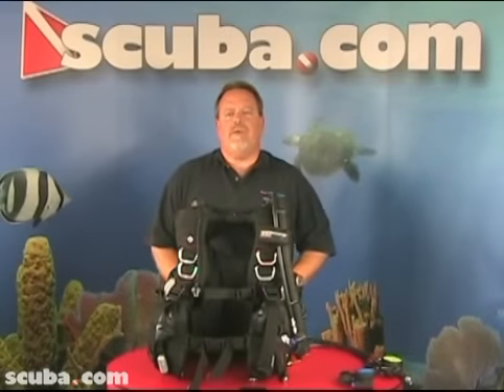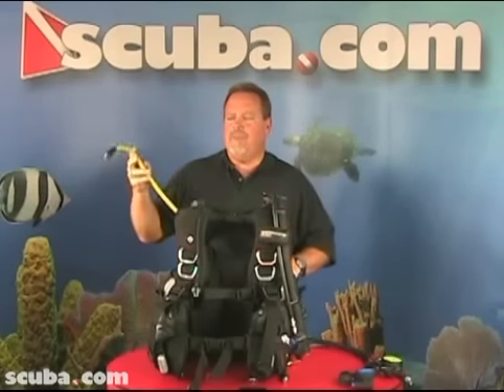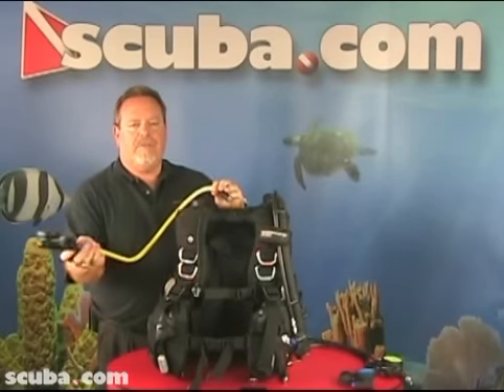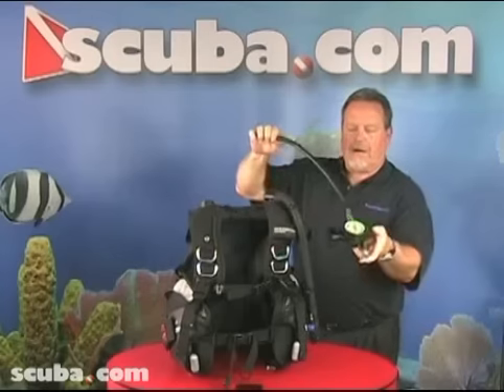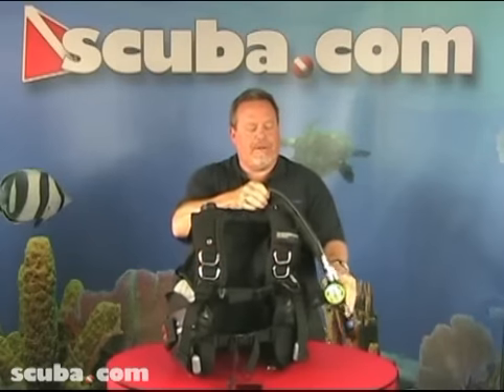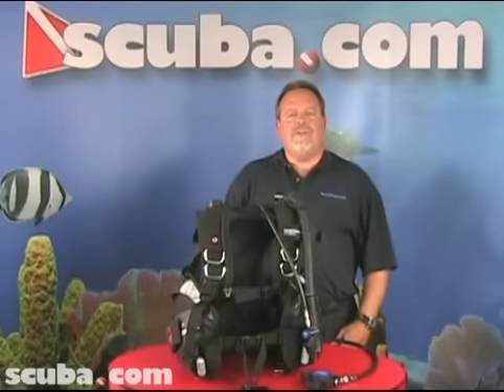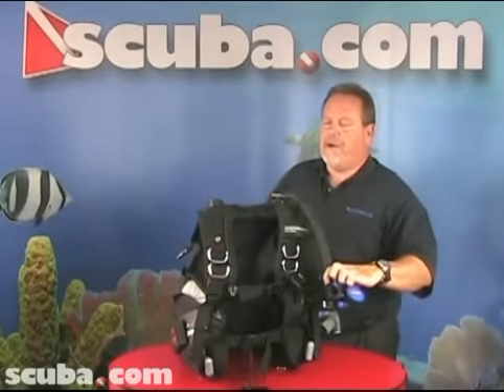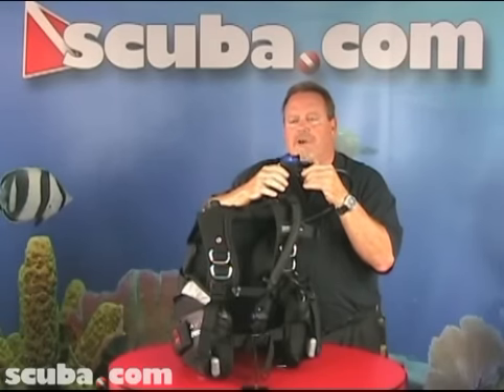Different Types of Scuba Diving Octos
This instructional video explains the differences between the three different types of scuba diving octos (backup regulators). It talks about the standard octo with a hose, an inline octo, and an integrated octo.

This video also shows how to attach the octopuses to your scuba diving BCD (Buoyancy Compensator Device) so you´re ready to dive.

The integrated octopus becomes your power inflator and your secondary breathing apparatus in the event of an emergency, while your second stage becomes your buddy´s. The standard octo in an emergency would go to your buddy and you would keep your second stage. The benefit of having an integrated or inline octo would be to remove a hose and streamline your scuba setup.